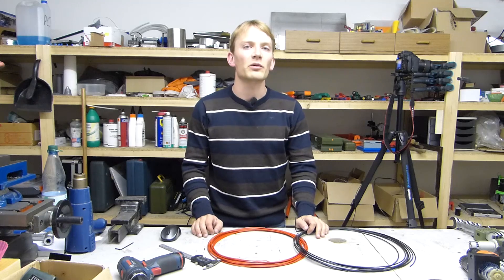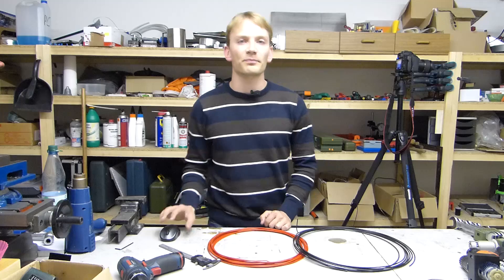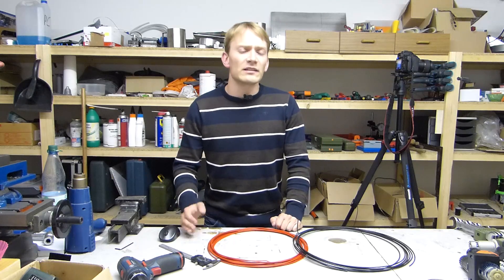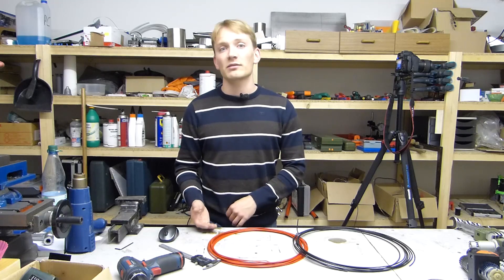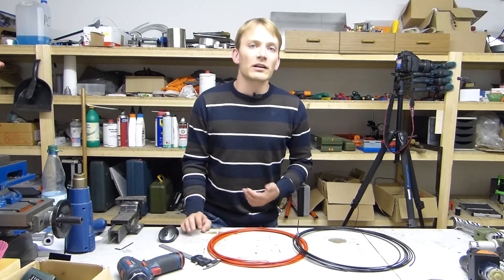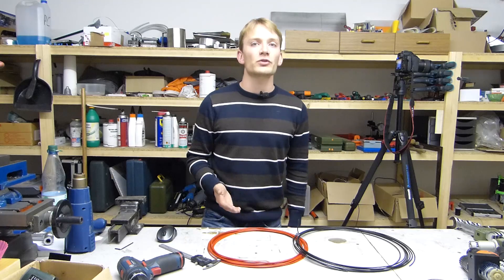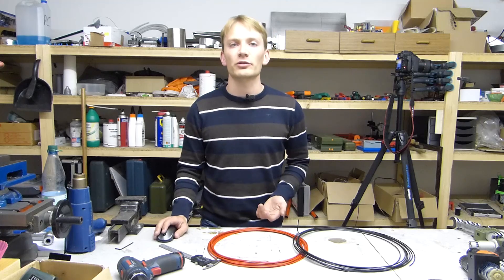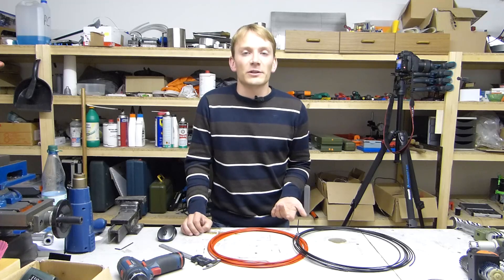3D printing basics - Intro to filaments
There's a whole world of 3D printer filaments out there, but where do you start? Learn which plastic is suitable for which application and why you shouldn't try to print metal with your RepRap.